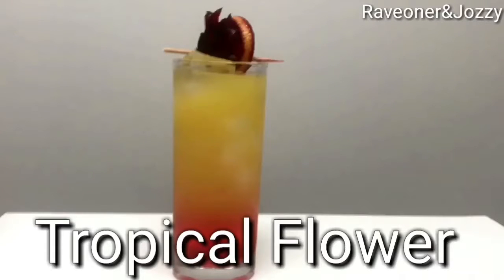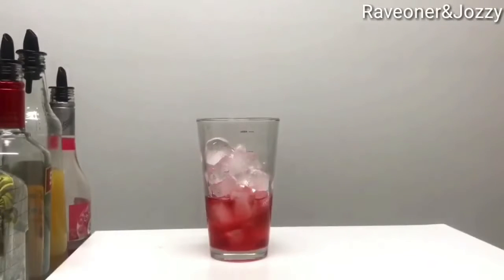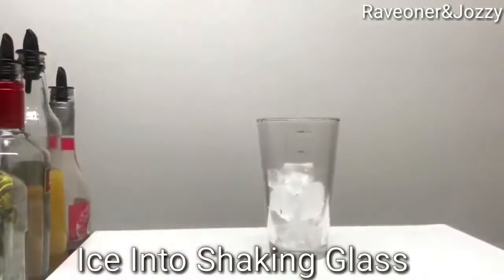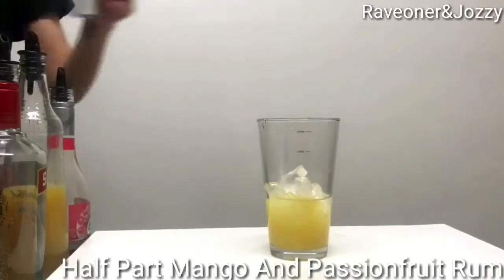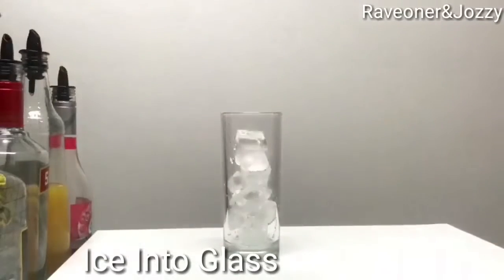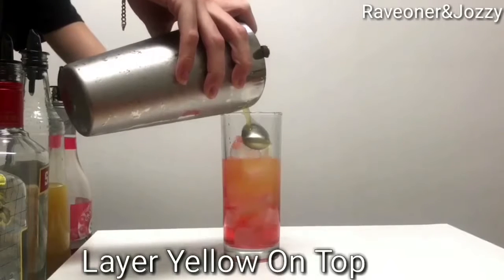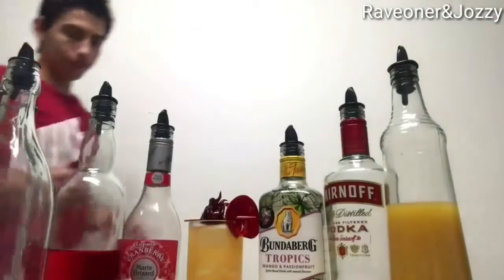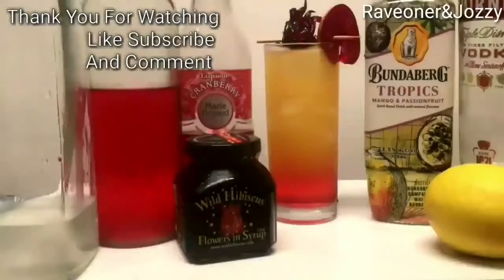TROPICAL FLOWER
Recipe (red)
1 part simple syrup
1 part cranberry liqueur
1 part cream and soda

Second part (yellow)
1/2 part vodka
1/2 part mango and passionfruit rum
2 part orange juice
Squeeze half a lemon

Tall glasses
Cocktail shaker
Ice
Garnish
with lemon infused with strawberry liqueur and  grenadine and flower in syrup

To make it just like a cocktail maker just follow the video and you will get it perfect

Thank you all for watching please go down and like, subscribe and comment on the video on what you would like to see next and if you have any feed back is always good

Snapchat raveandjozzy